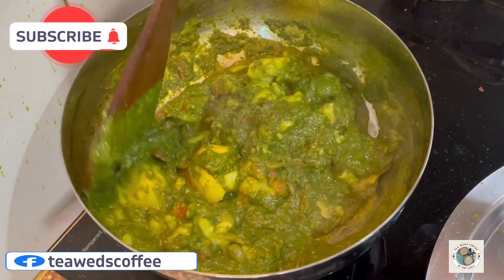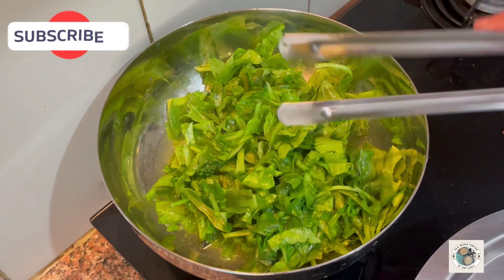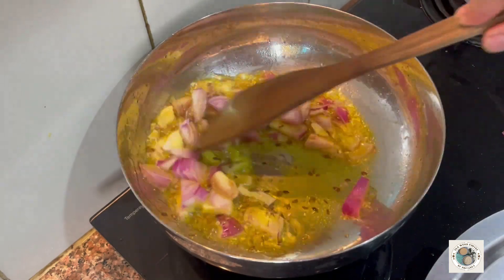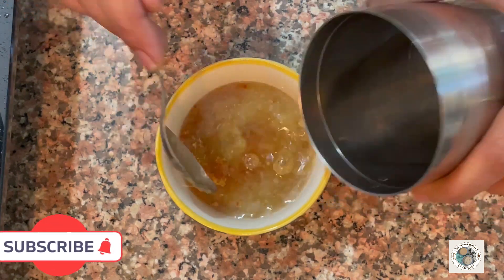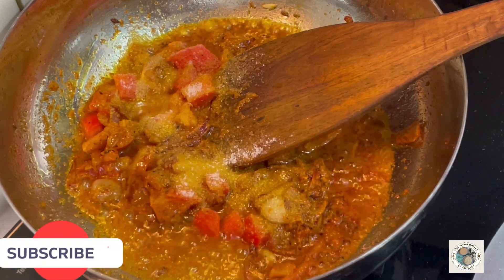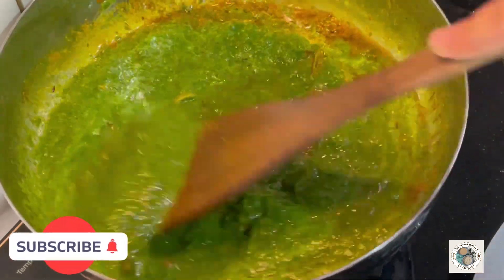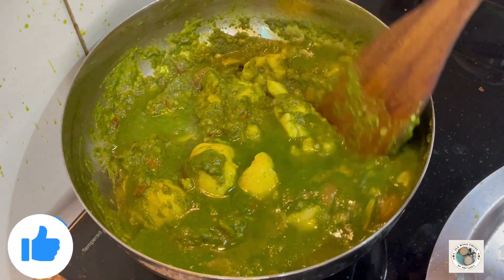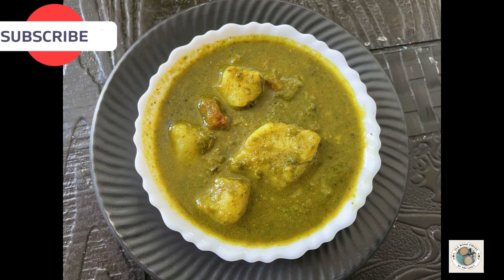ek baar is tarah se tasty paalak aaloo curry bna kar dekhiye ||Tea Weds Coffee ||saag aaloo